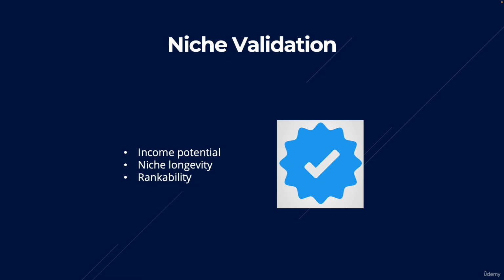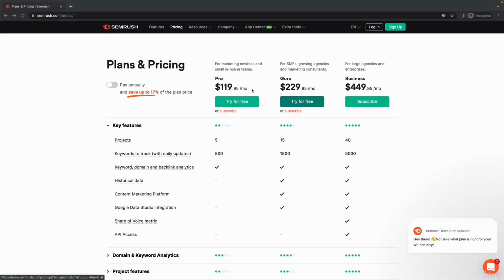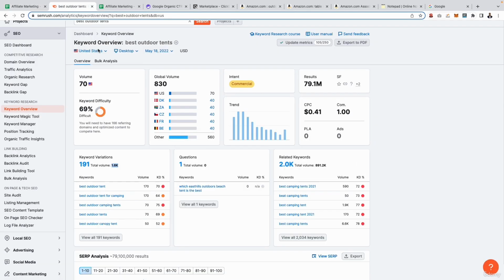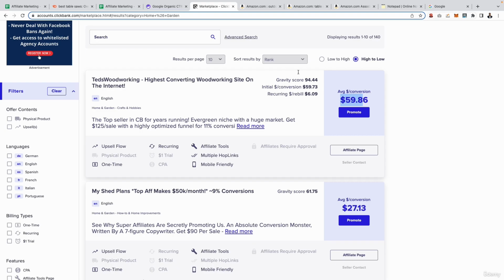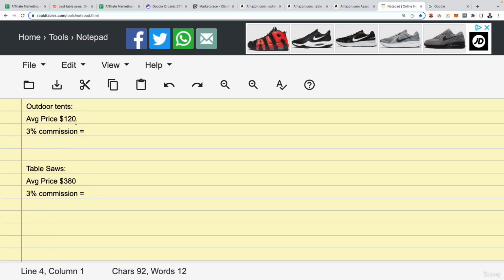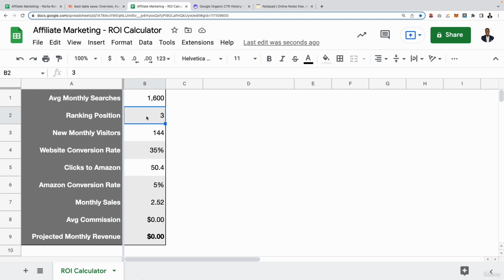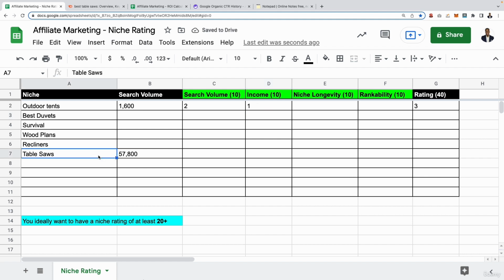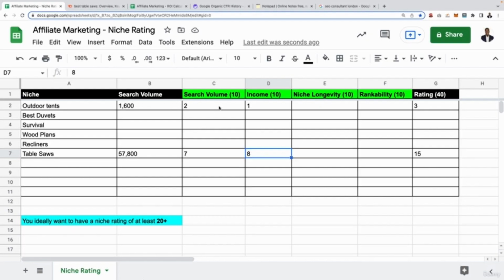Mastering Affiliate Marketing Validation: Step-by-Step Guide to Boost Conversions & Maximize Profits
Mastering Affiliate Marketing Validation: Step-by-Step Guide to Boost Conversions & Maximize Profits in 2024
Learn how to master the validation process in affiliate marketing with this step-by-step guide! Discover proven strategies to boost conversions, maximize profits, and scale your affiliate business in 2025. Whether you're a beginner or an experienced marketer, this video covers essential tips, tools, and techniques to validate profitable niches, optimize campaigns, and avoid costly mistakes. Don’t miss out on these actionable insights to take your affiliate marketing game to the next level. Watch now and start seeing real results!